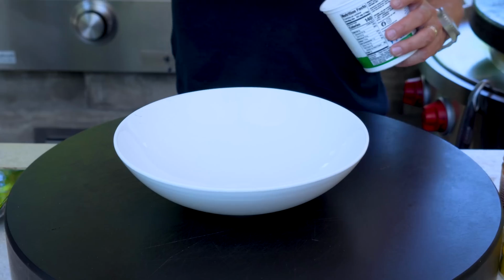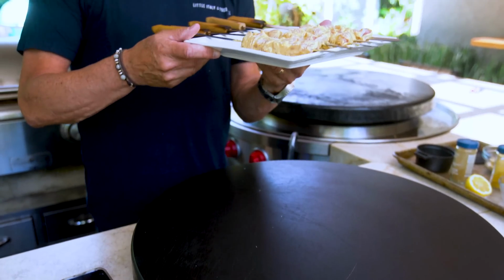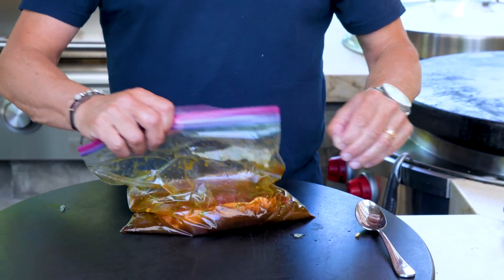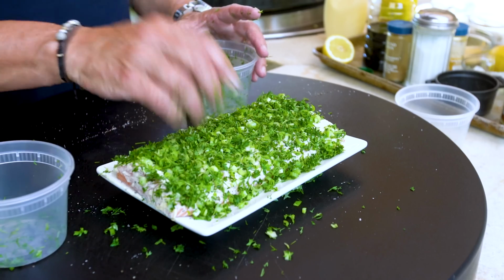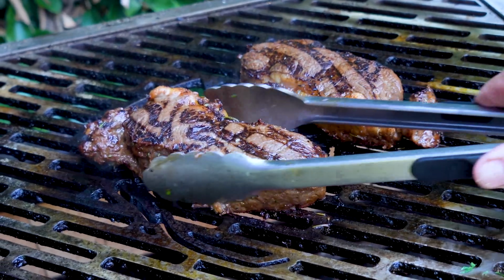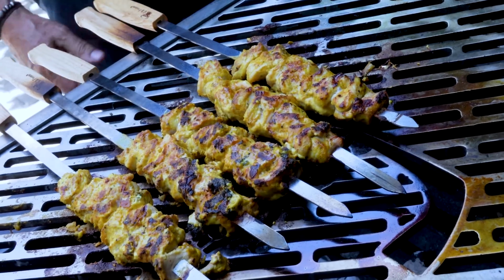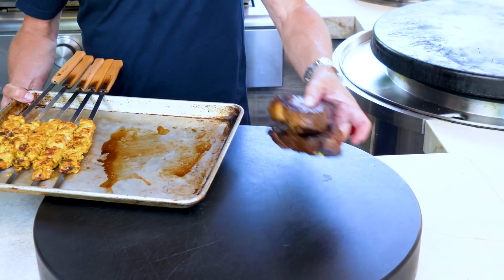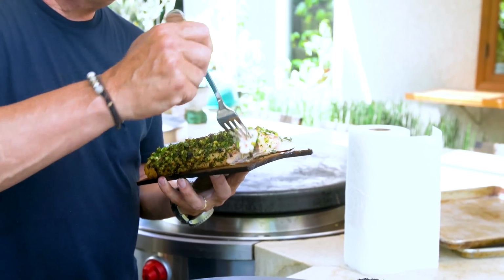EASY SUMMER GRILLING RECIPES | SAM THE COOKING GUY 4K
The first 1000 people to click the link will get 2 months of Skillshare Premium for FREE
Easy summer grilling recipes - cedar plank salmon, chicken kebabs and perfectly cooked steak 🔥

00:00 Intro
00:45 Making chicken marinade
2:09 Addressing the chicken skewers
2:22 Coating the chicken
2:52 Making steak marinade
3:50 Marinating steak
4:40 Addressing the cedar plank
5:18 Seasoning salmon
7:16 Grilling steak
8:09 Grilling chicken skewers
8:30 Grilling salmon
11:19 Skillshare Ad
13:02 Plating
13:55 First Bite - steak
14:00 First Bite - chicken
14:39 First Bite - salmon
15:01 Outro

🔴 INGREDIENTS:

🔴 CHICKEN KEBABS
➔ Boneless Chicken
⭕ FOR THE MARINADE...
➔ Nonfat Greek Yogurt
➔ Garlic
➔ Curry Powder
➔ Cumin
➔ Smoked Paprika
➔ Salt
➔ Pepper
➔ Lemon Juice

🔴 STEAK
➔ Wagyu New York Steak
⭕ FOR THE MARINADE...
➔ Olive Oil
➔ Soy Sauce
➔ Dy Mustard
➔ Sugar
➔ Salt
➔ Pepper
➔ Garlic
➔ Rosemary
➔ Lemon Juice

🔴 CEDAR PLANK SALMON
➔ Cedar Plank (soaked)
➔ Salmon Fillet
➔ Salt
➔ Pepper
➔ Mayo (I used Kewpie)
➔ Fresh Parsley
➔ Fresh Dill
➔ Green Onion